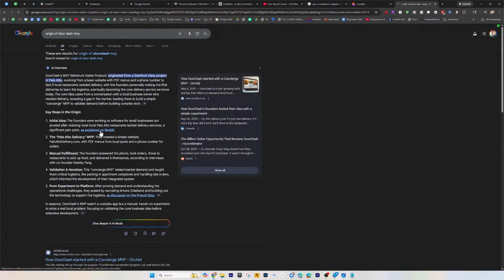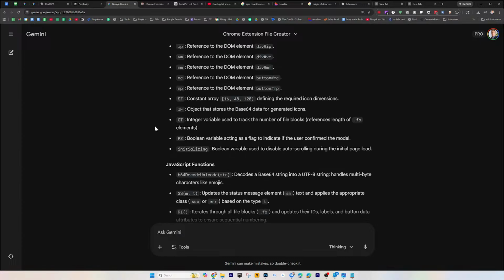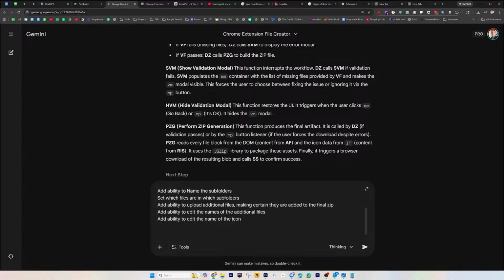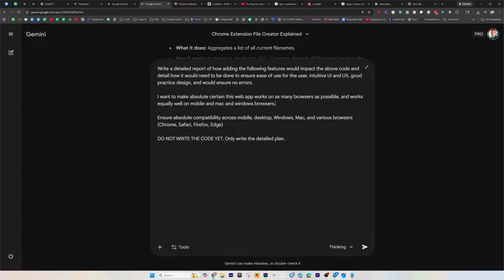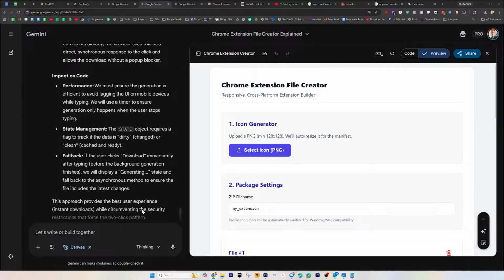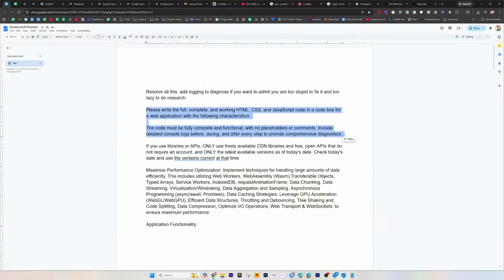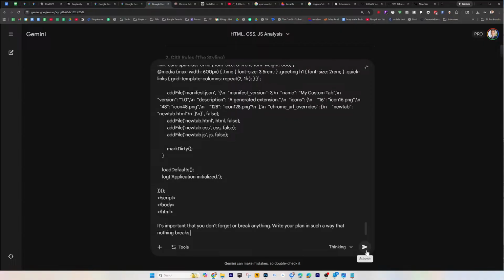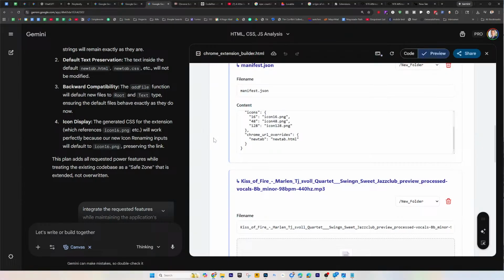Vibecode With Me Livestream #9: Updating without causing errors tutorial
Let's use LLMs to build stuff. Watch this livestream if you want to see how I use ChatGPT, Gemini, Perplexity and Grok to write JavaScript, HTML, and CSS and create entire web apps. You can see the working apps on my website, where I post them for free